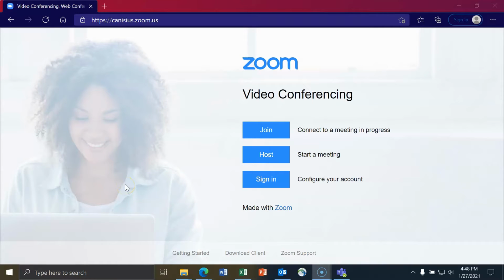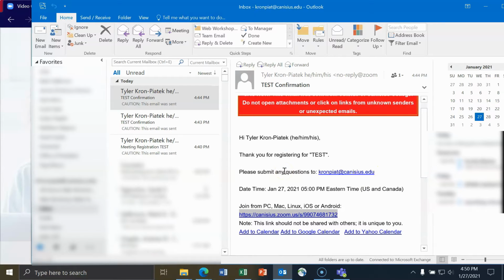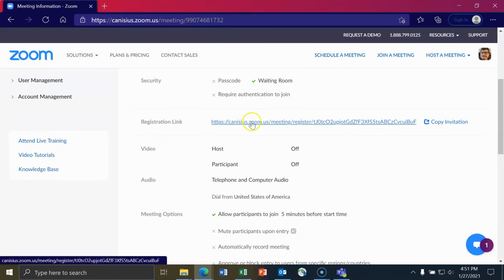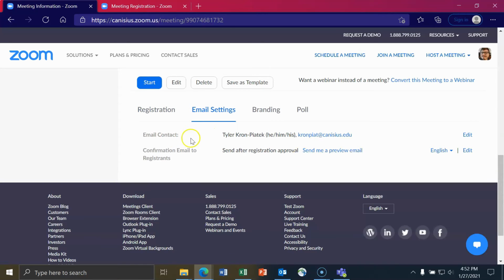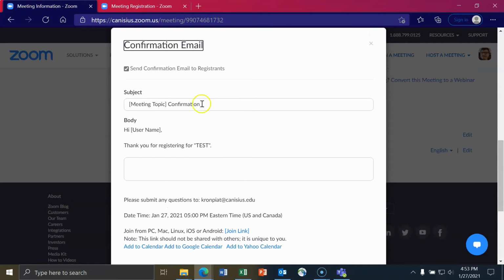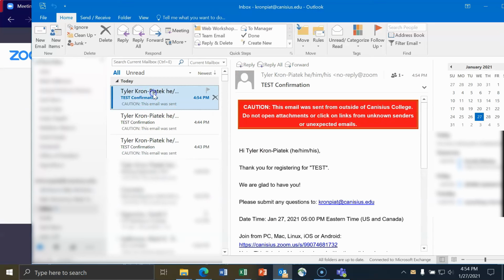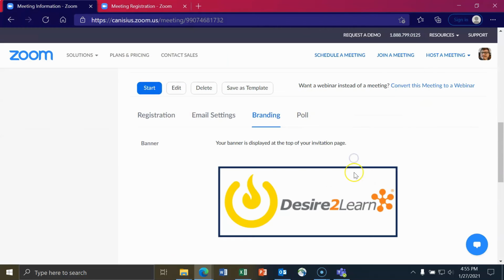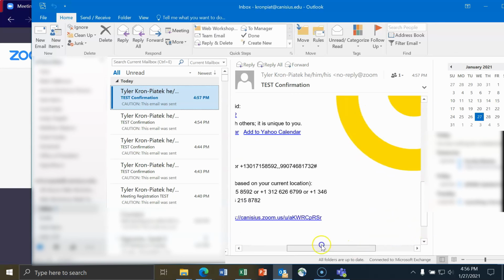Zoom: Registration Pt 2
In a previous video we went over how to set up a registration through Zoom and the basic settings for this feature in Zoom. In this video, we will go through how to change the contact email and how to add branding and/or logos to our registration page and communications.

Links to parts of videos (time).

00:00 – Introduction
00:30 -- Reviewing the Confirmation Email
01:19 -- Getting to & Reviewing the Zoom Registration Settings
02:24 -- Changing the Contact Email
03:08 -- Changing the Confirmation Email
04:34 -- Branding your Registration Page and Confirmation Email
05:47 -- Outro